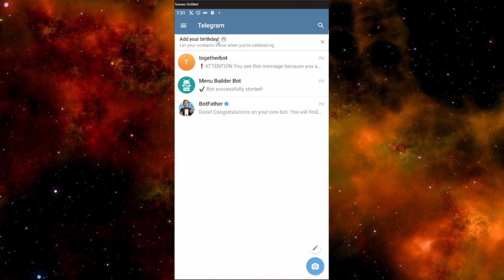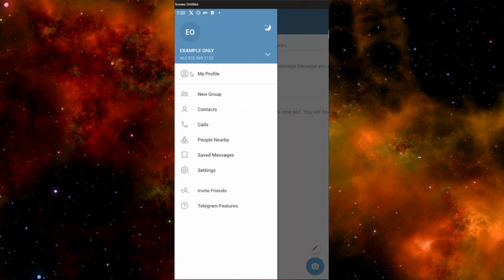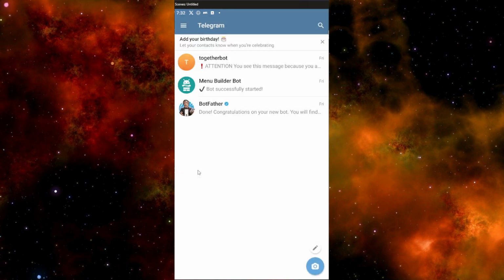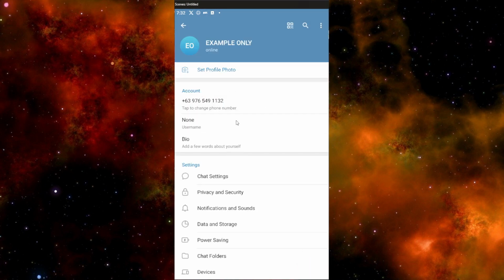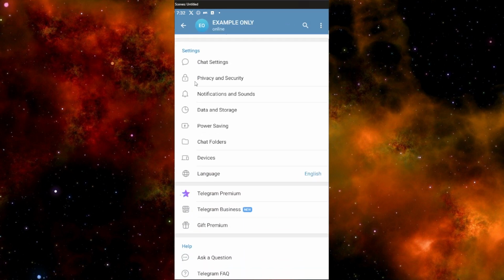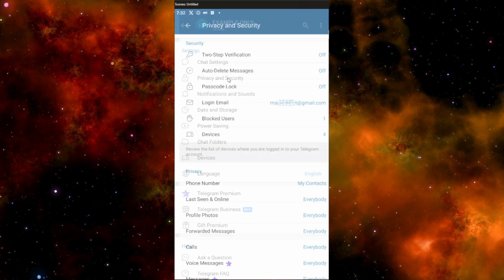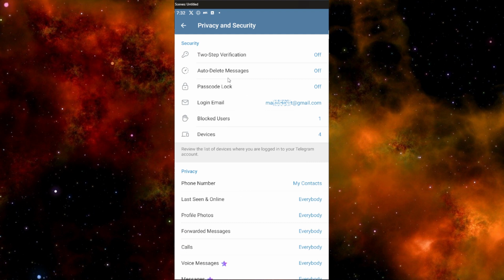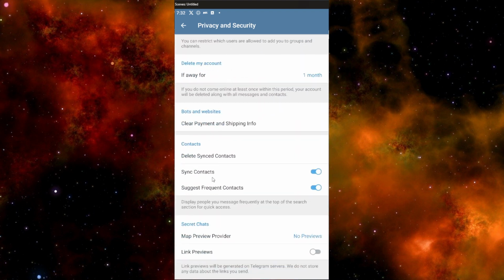How To Enable Sensitive Content On Telegram (Quick Tutorial)